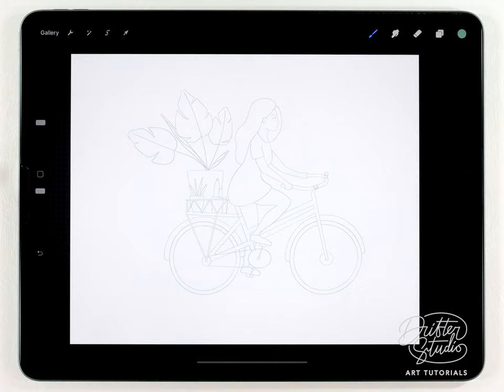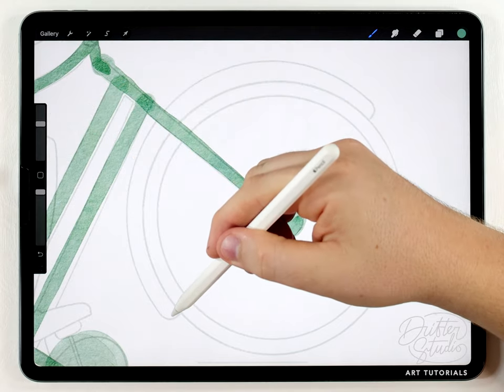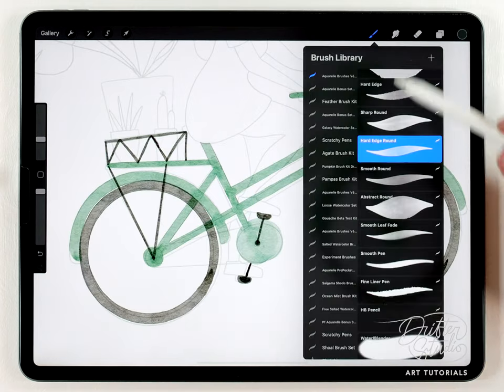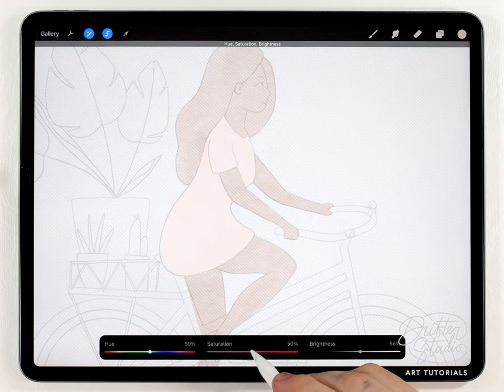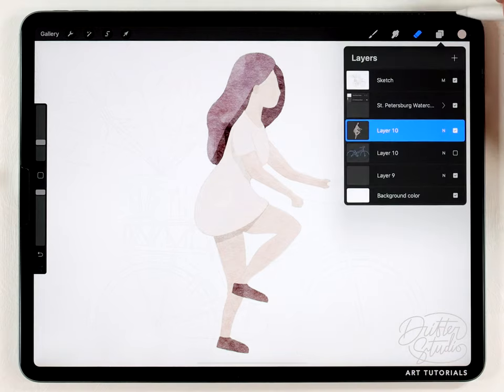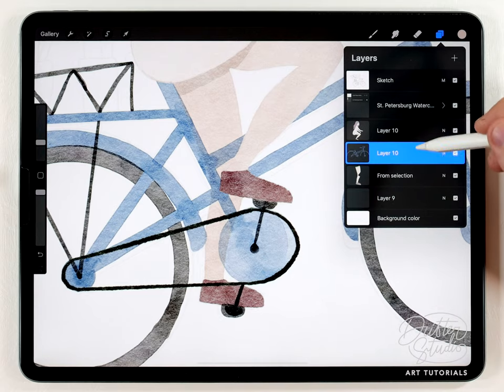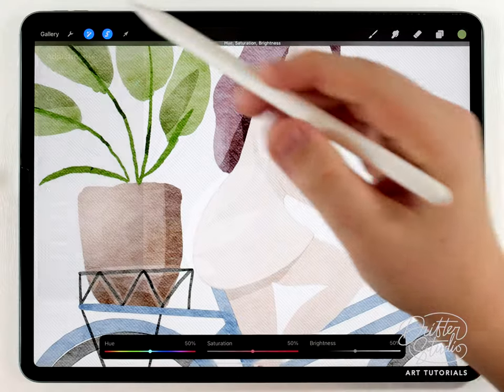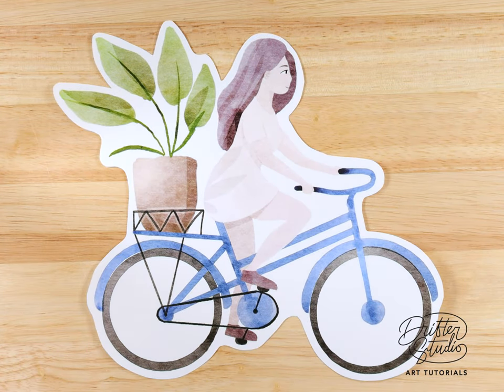Botanical Bicyclist // Watercolor Bicycle Lady Tutorial // Watercolor for Procreate Tutorial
Hi! Thanks for visiting my iPad & Procreate watercolor painting channel :]
RESOURCES:

- Regular Watercolor set

- St Petersburg Texture (Optional**)

**The Regular Watercolor Brush Kit already comes with a paper texture, so you don't necessarily need the St Petersburg texture. However, I use that one in the video because it's a slightly different than the regular paper texture and looks better on the overhead camera.

In todays video, I explain my process for painting a complex and multi-layered illustration of a women on a bicycle.

PRINT YOUR ARTWORK:
Here's the printer I use:
I prefer this one because it's just so easy to get amazing colors and rich, textured shading. This printer is not suitable for printing tiny stuff, like postage stamp size, because it's only going to do 150dpi. That's good enough for a greeting cards or anything larger (I prefer to print larger stuff anyways).

FAQ: How do you paint watercolor in procreate?

Nonsense-Keywords for the algorithm: This is a video Tutorial how to paint watercolor in the Procreate app. Procreate watercolor technique and you can paint. Easy procreate tutorial. detailed watercolor illustrator. woman on bicycle, bicycle illustration. Watercolor botanical illustration. Digital watercolor illustration, cute character painting.